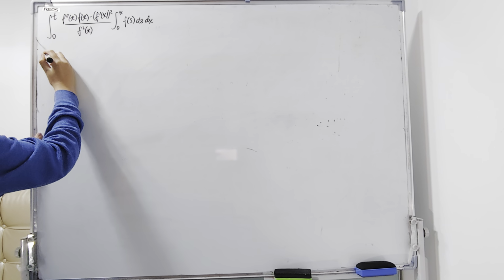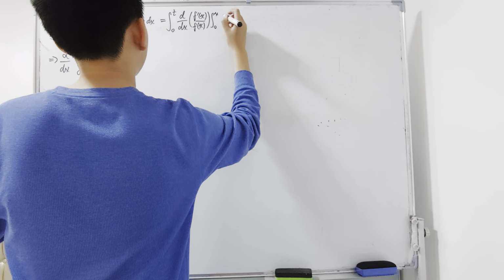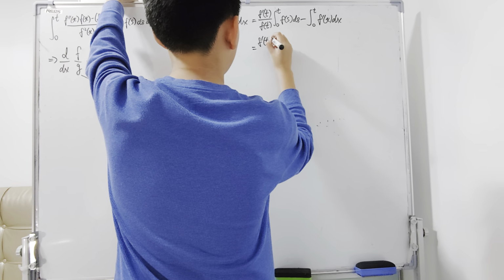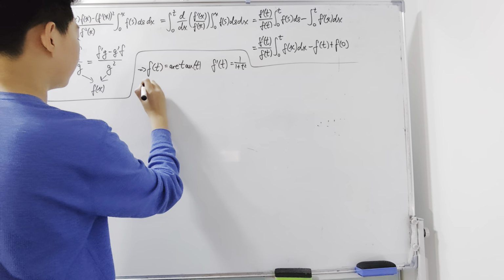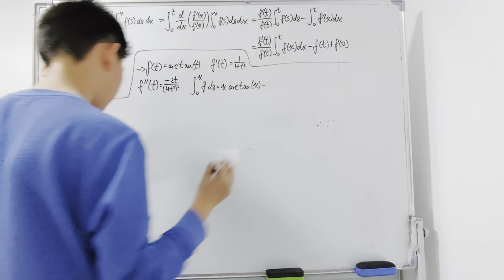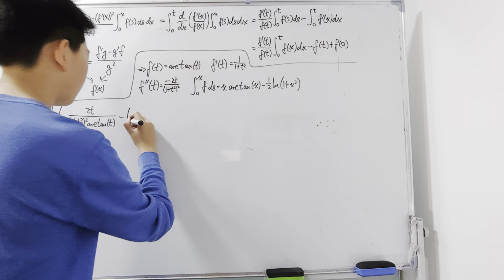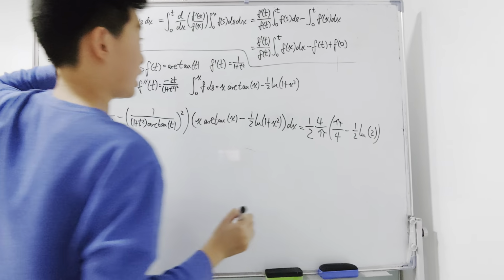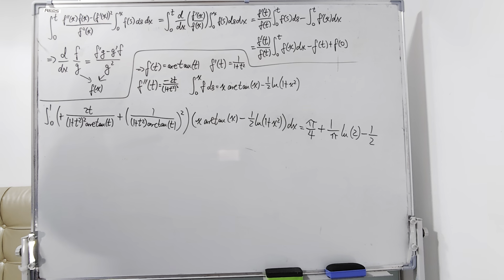The Intimidating Integral Generator